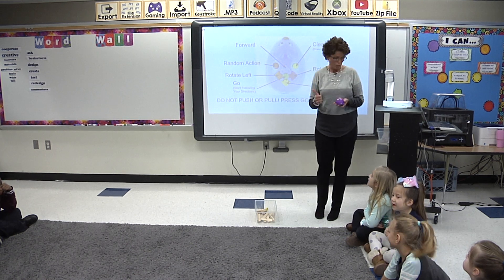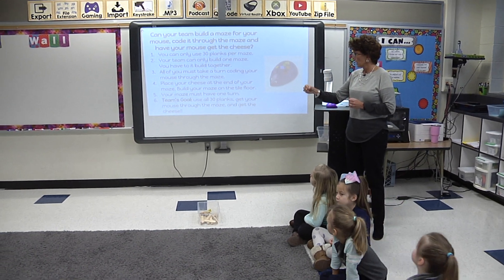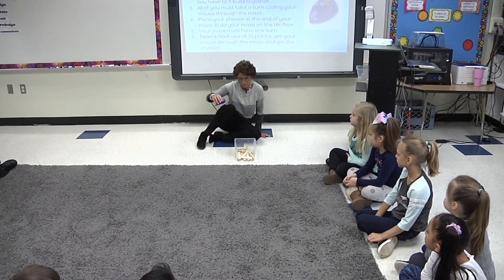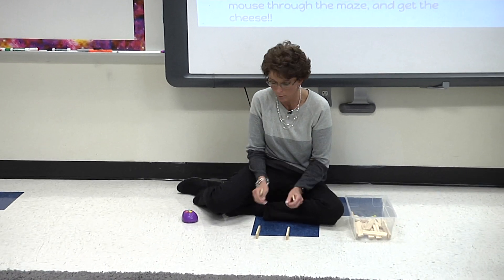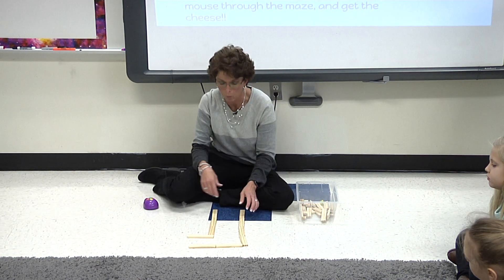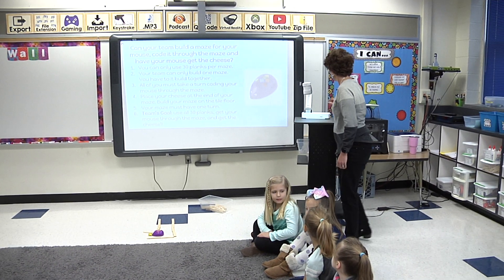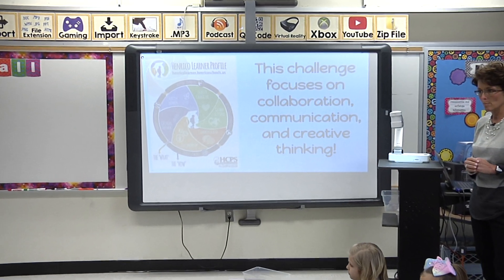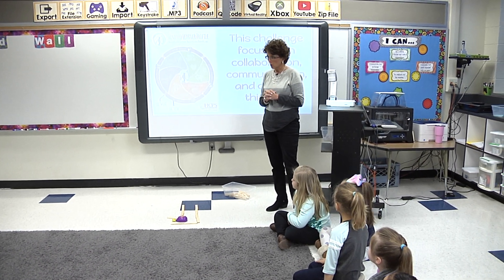Today's Classroom Longdale Elementary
HCPS-TV stopped by Ms. Reasoner's STEAM class and learned a cool lesson in coding